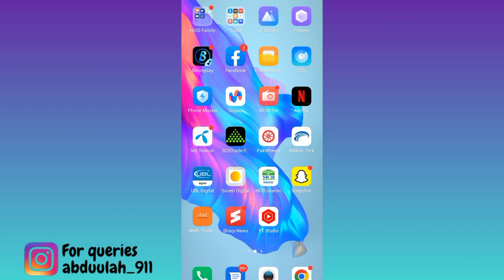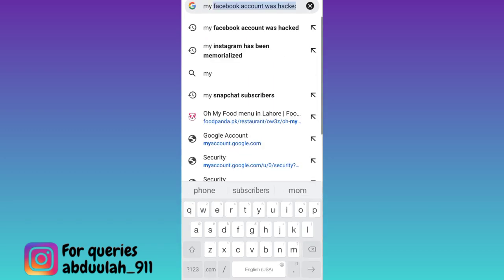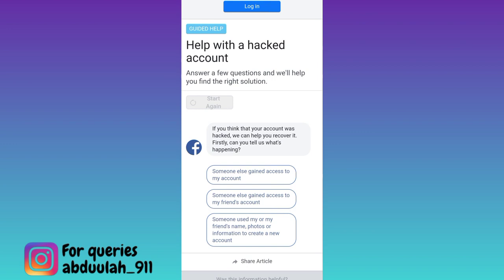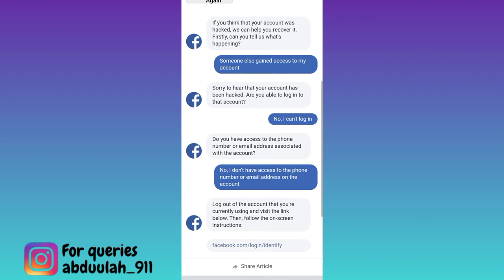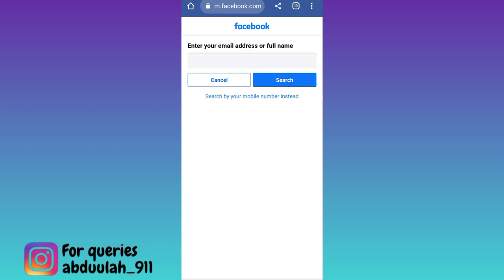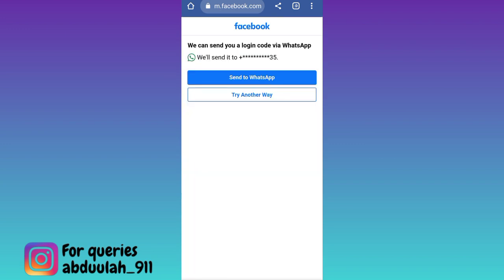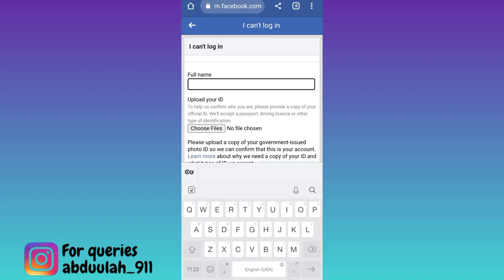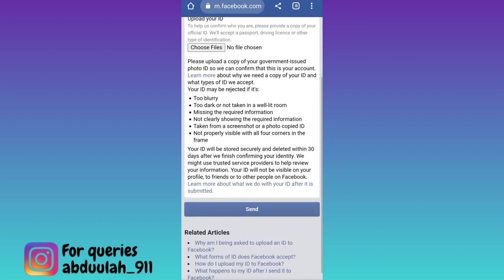How to Recover Hacked Facebook Account Without Email Address and Phone Number (2023)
If your facebook account was hacked and the hacker has changed the phone number and email address and now you want to recover that hacked facebook account without email address and phone number then this video is for you. So sit back and learn how to recover facebook account without email and phone.